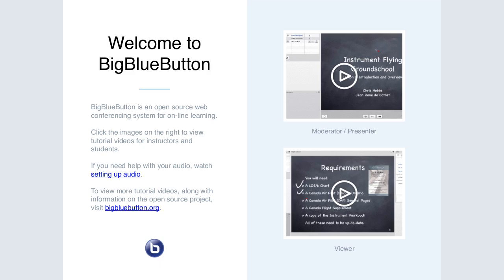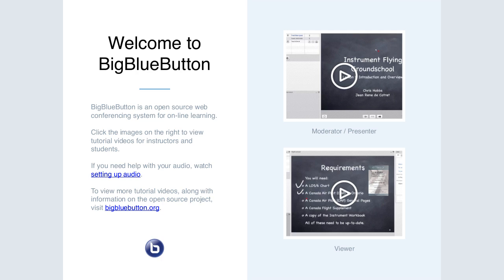2020-05-06 Apereo Teaching and Learning: Jirapalooza